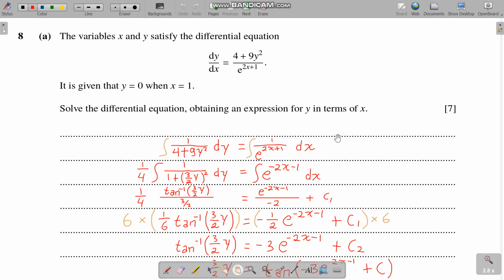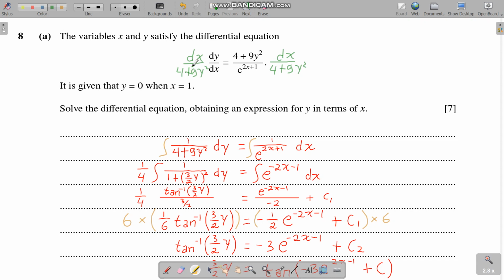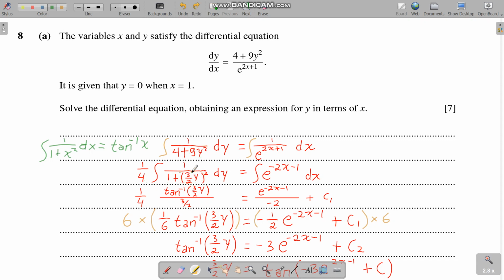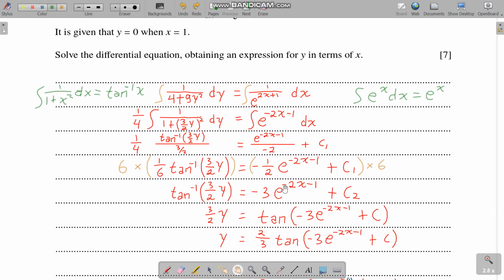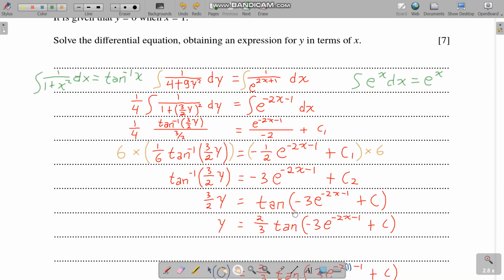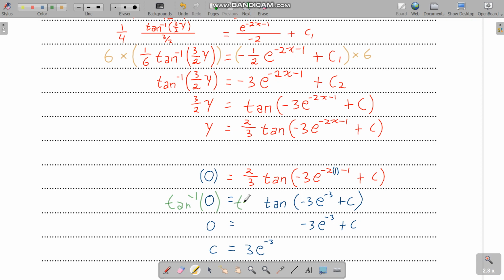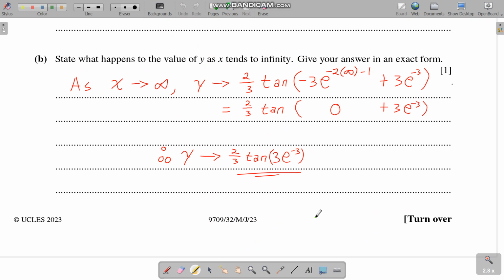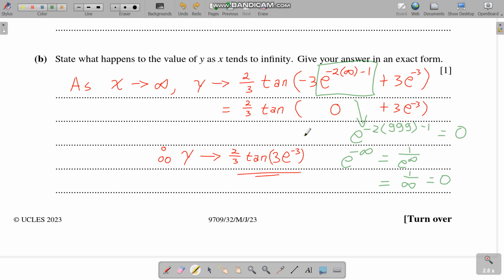9709_s23_qp_32 Q8a,b Topic 3.8 Differential Equations A Level Mathematics